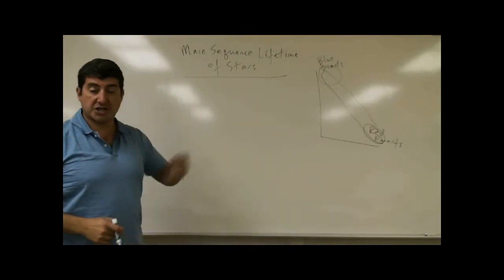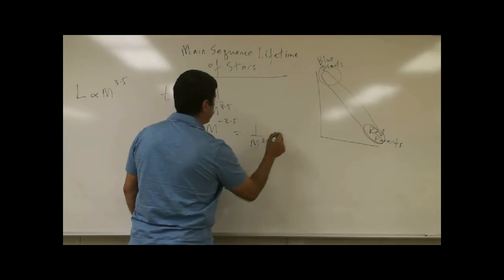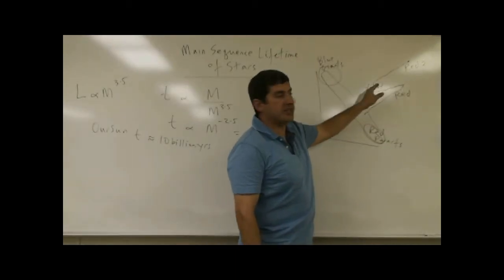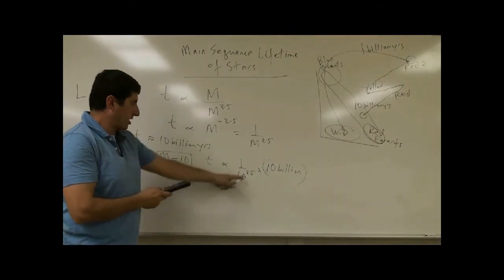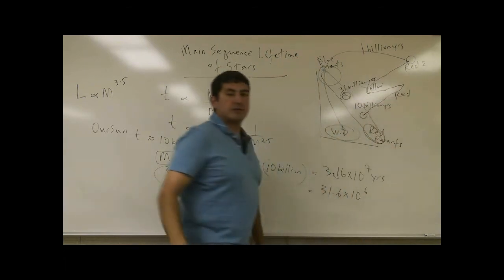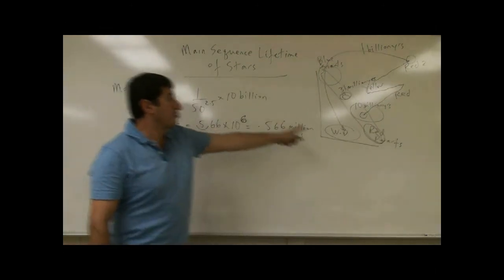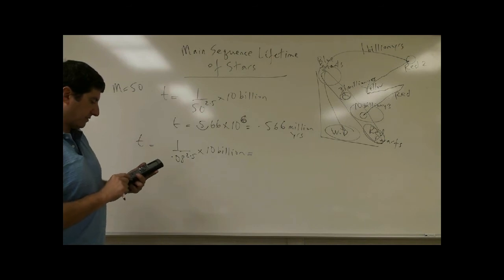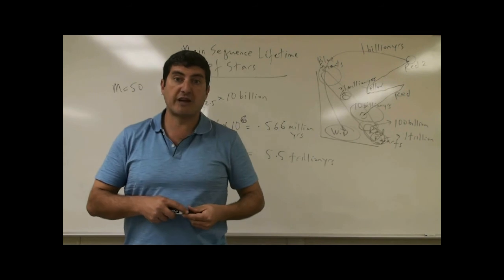Lifespan of Stars.avi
This video illustrates how to predict the lifespan of stars from their mass and compares heavy mass stars to low mass stars.